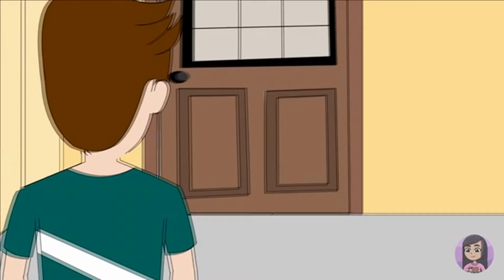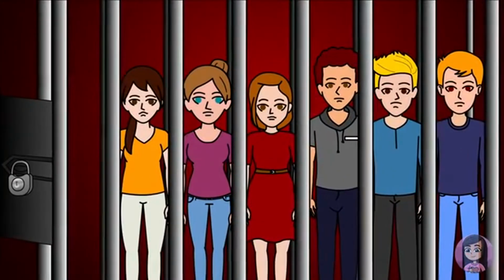Animated Story Videos Are Weird...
animated story channels such as "storytime animated," post interesting and weird content. in this video i watch an animated storytime video.